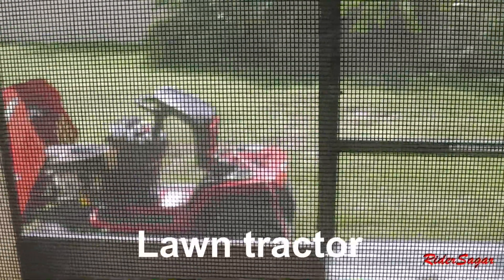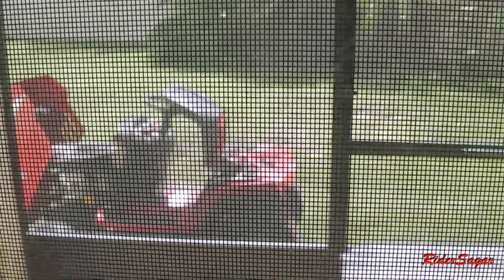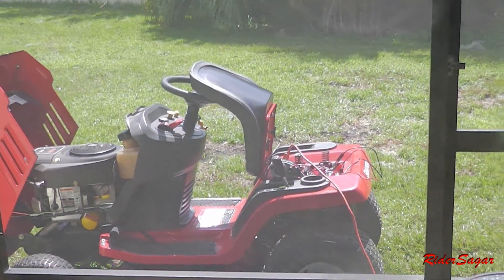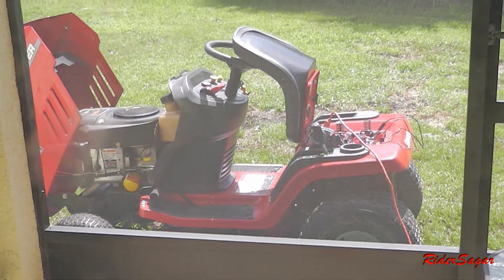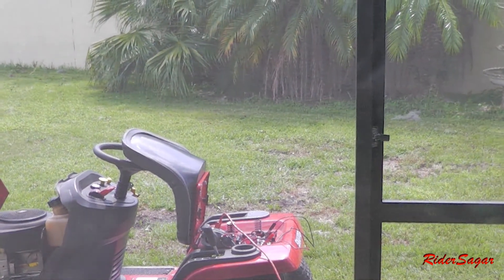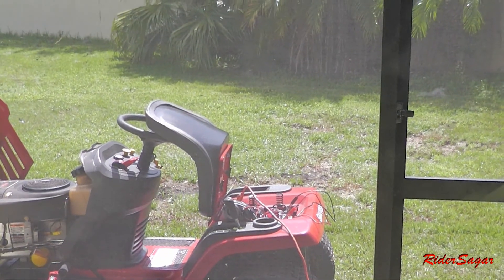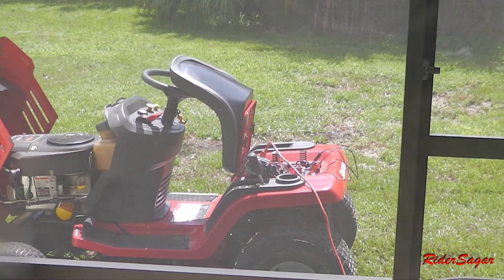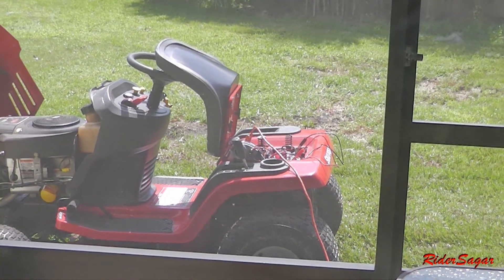Using Lawn Tractor/Mower as a Generator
Instructions on how to use your lawn tractor/mower as an emergency generator.